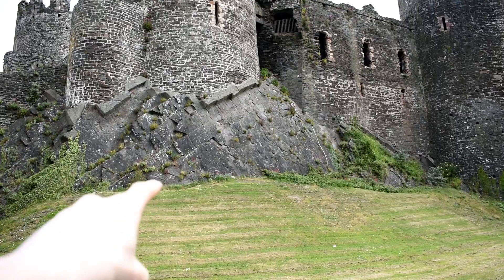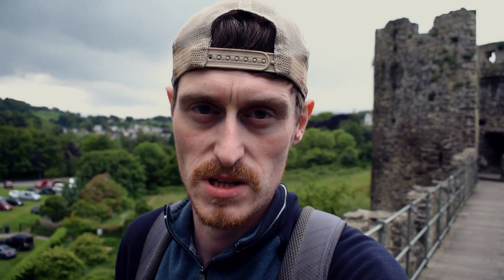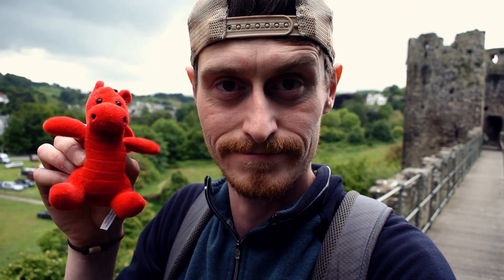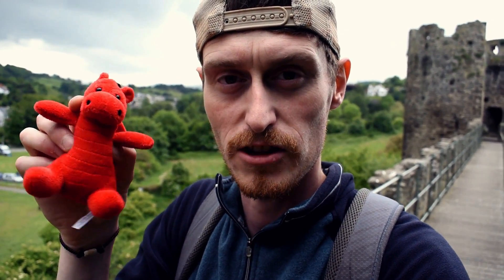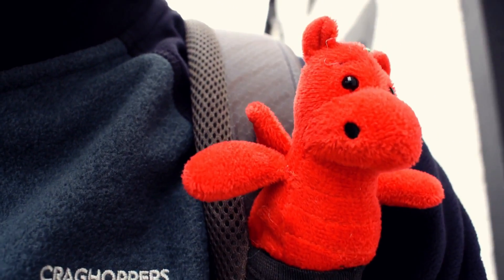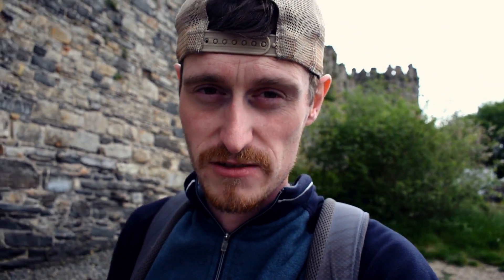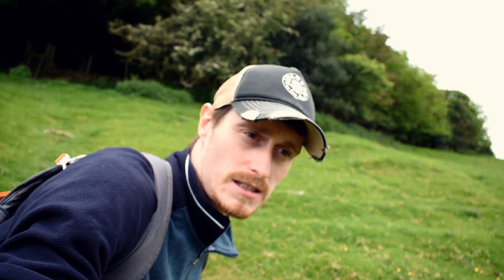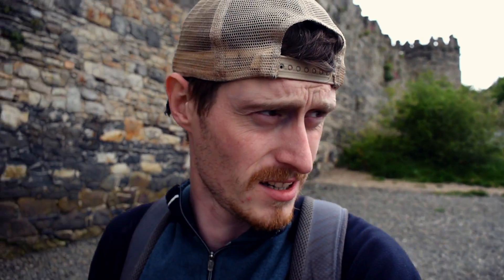Adventure in Conwy Wales and the best preserved castle in Europe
In this Video Andy travels to North Wales to show you around the beautiful town of Conwy.
This town is most famous for Conwy castle and Britain's smallest house, the castle is one of the best preserved in all of Europe and is a tourist hot spot , getting their early is advised as this medieval fortification attracts more than 180,000 visitors every year.

The Smallest House in Great Britain  measures 72 inches across, 122 inches high and 120 inches deep.
It manages to squeeze in a bedroom and a living area, and whilst more suited to one did have couples living in it in the 19th century.
It was last occupied in 1900 when it and a number of neighbouring properties were declared unfit for habitation, but it was saved from demolition to become a tourist attraction.

The dragon has been named George since the making of this video, he would like to thank you also.

Lammcou tripods: